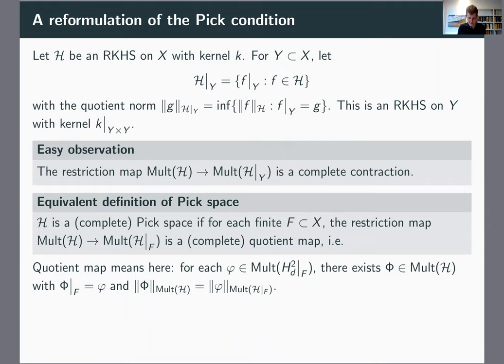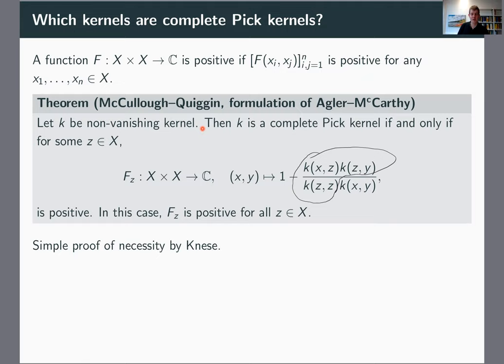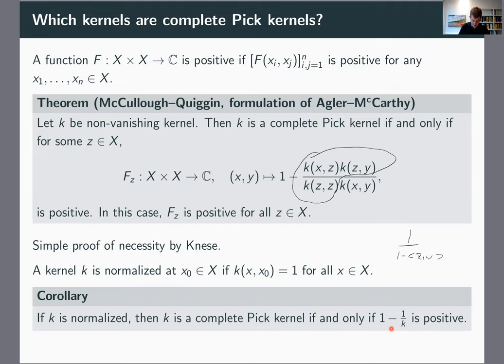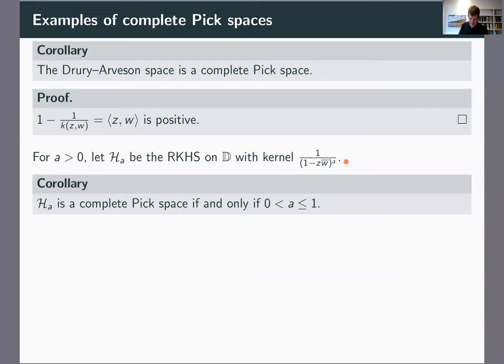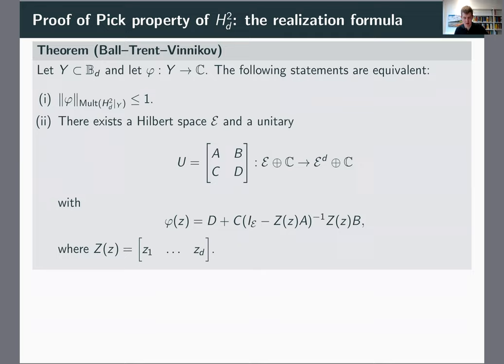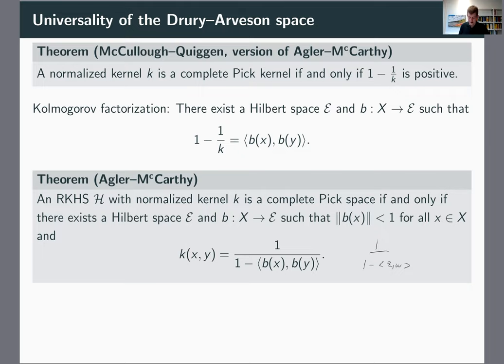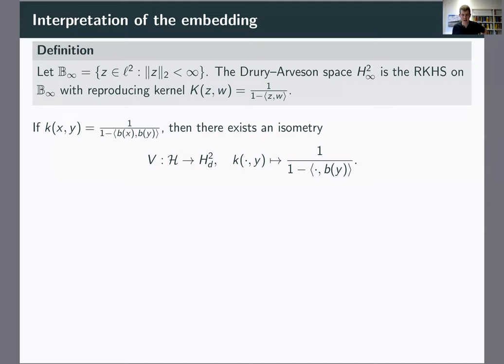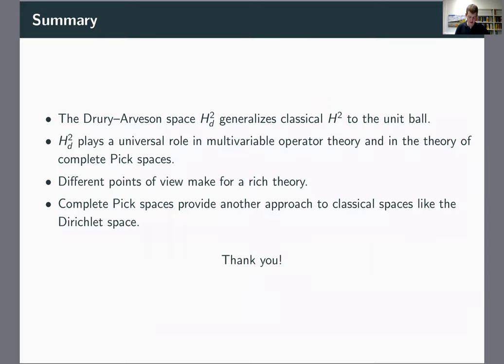Mini-course on Drury-Arveson Space Part 3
Michael Hartz, Saarland University